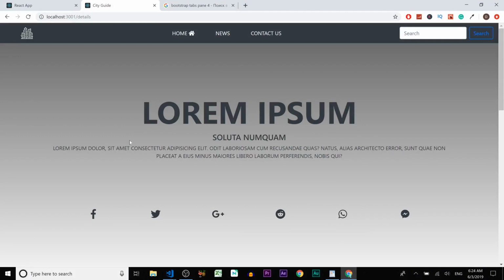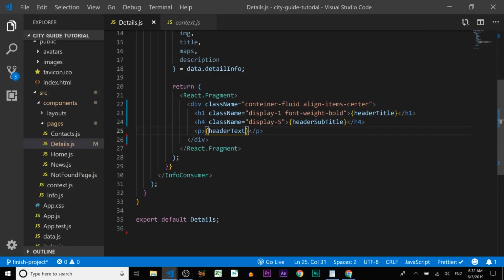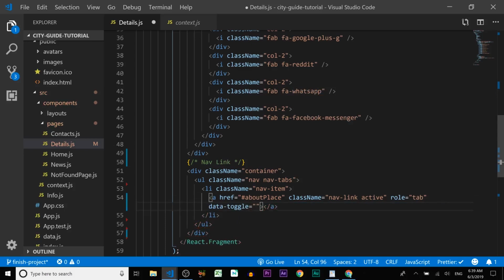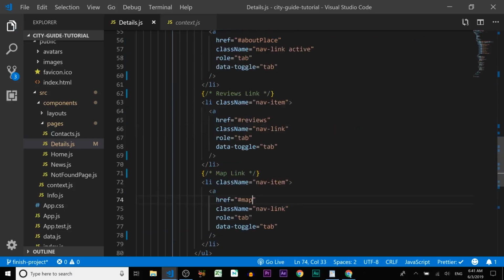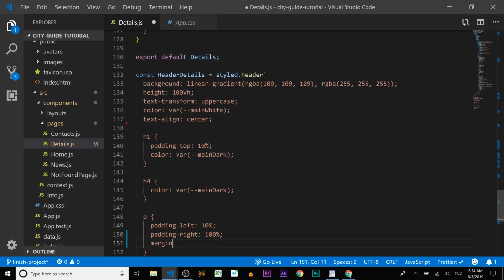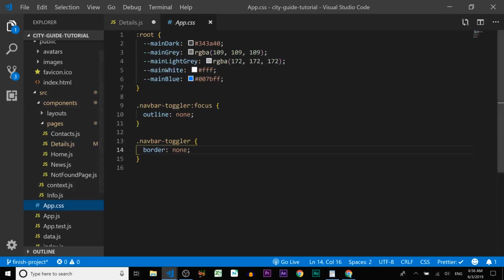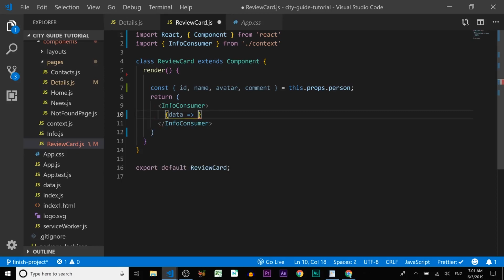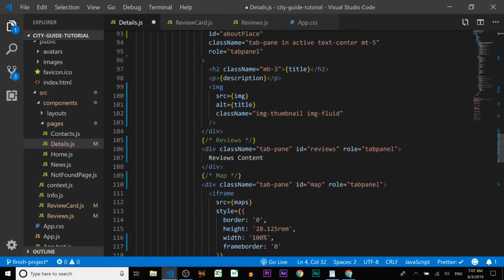⚛ #9 React-Bootstrap | Build Details Component Using Context API and Styled Components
React-Bootstrap in this video we continue our project to learn how to build a website with React technologies, like React Router when we route throughout the components. Also, we use a powerful feature with styled-components and much more.